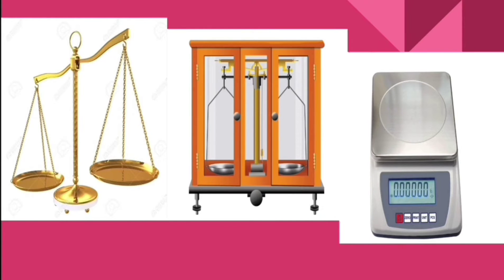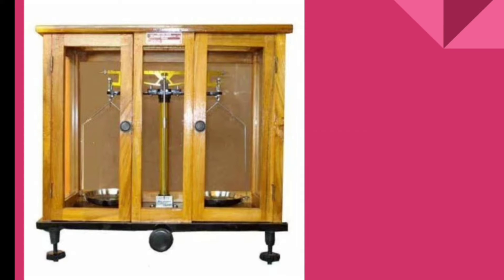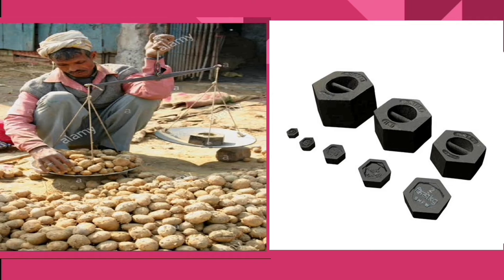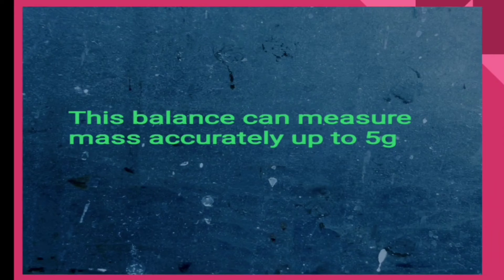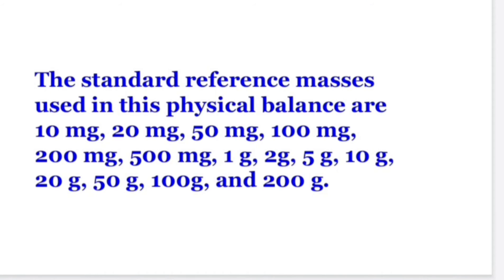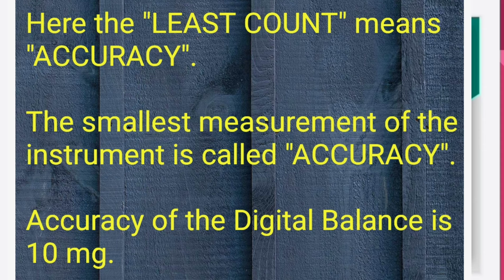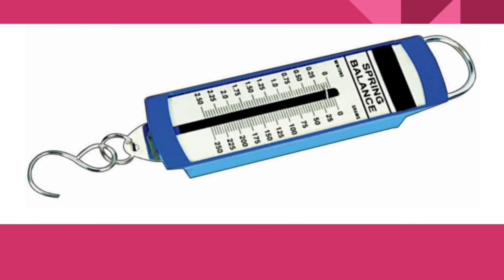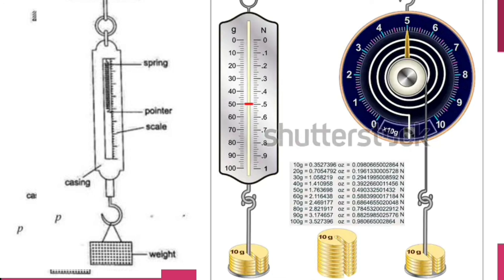Fundamental Quantity- Mass Measuring Mass. IX-Std-Science-Unit-1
Fundamental Quantity- Mass
 Measuring Mass. IX-Std-Science-Unit-1

It helps to understand IX & XI std -SI System, Measurement.